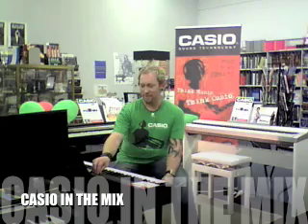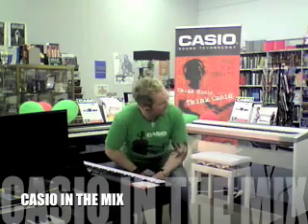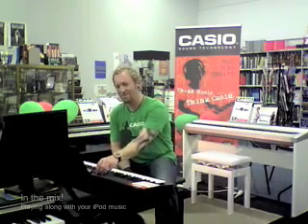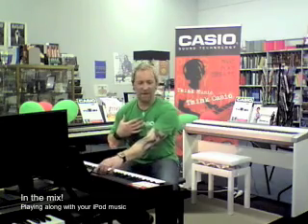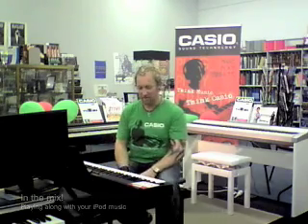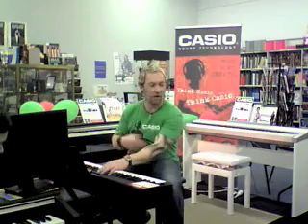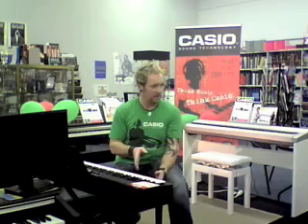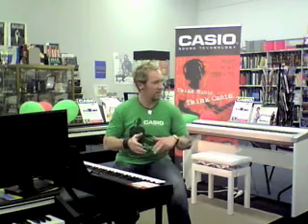CASIO IN THE MIX!